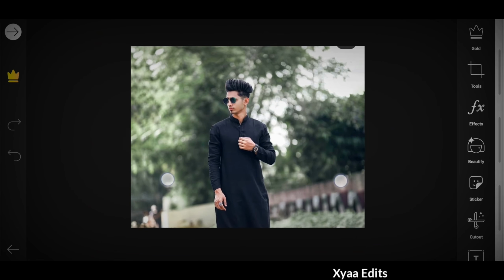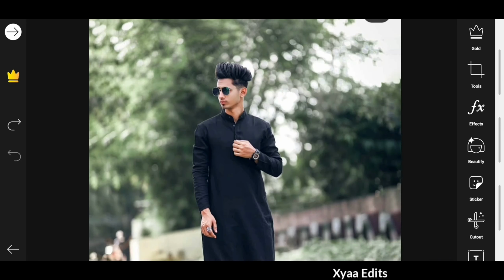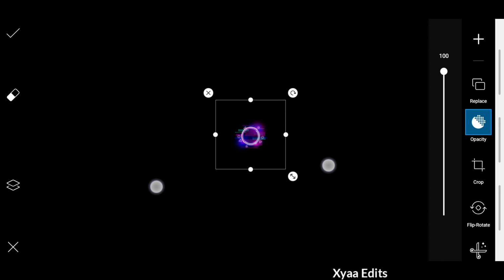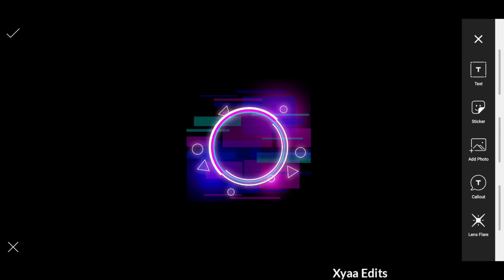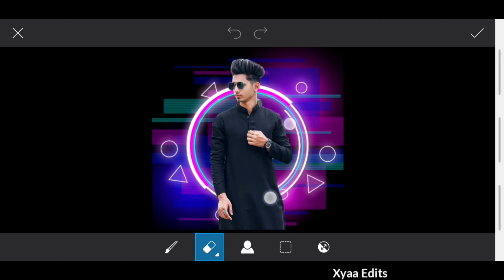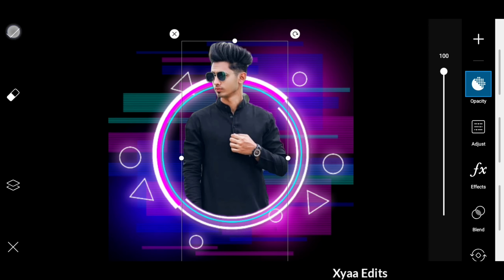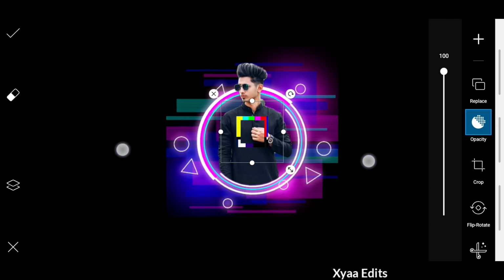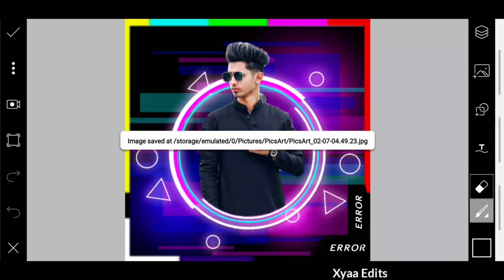Picsart Photo Editing Tutorial - Unique Dp Photo Editing - Picsart Editing New Style - Picsart